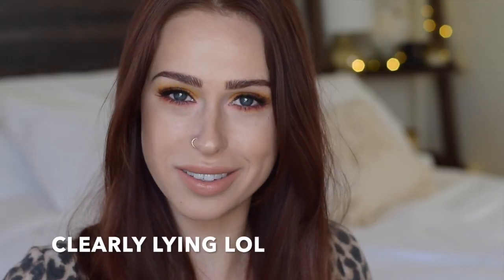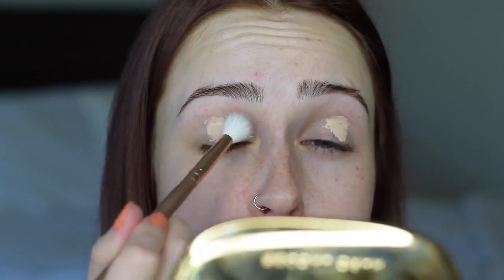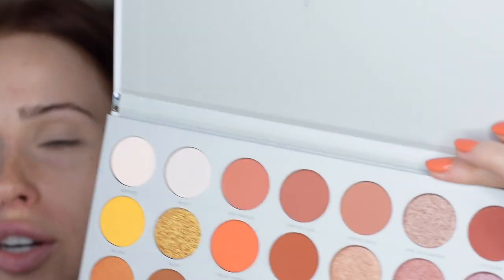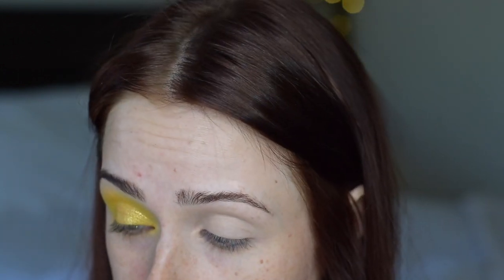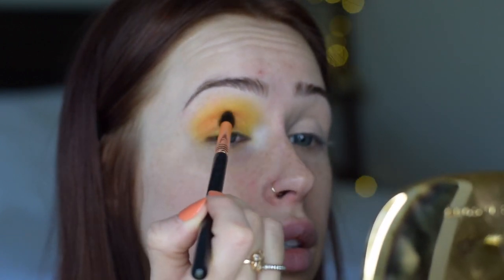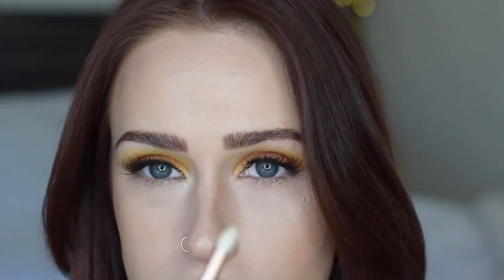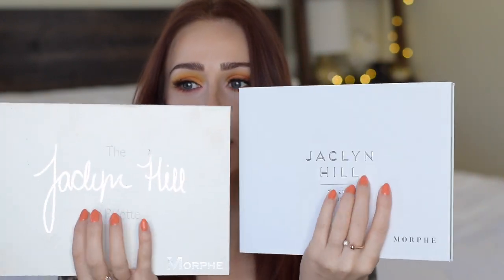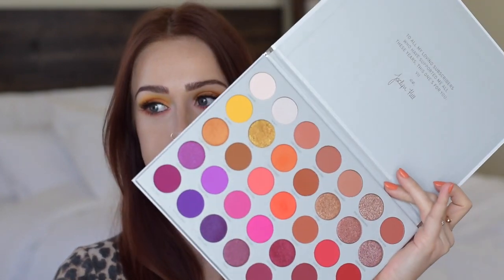**HONEST**JACLYN HILL X MORPHE VOL II REVIEW | Rutele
HI HELLO...am I back for good? Who knows...but today I bring to you this super high quality youtuber content...a review...of the NEW Jaclyn Hill X MORPHE Volume 2 palette. Is it good, is it shit, is it worthy of your doll hairs? Watch to find out!

CAMERA & FILMING EQUIPMENT USED:
Nikon AF-S Nikkor 50mm f/1.8G Lens

Nikon D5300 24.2 MP CMOS Digital SLR Camera with 18-55mm

XOXO, Rutele.